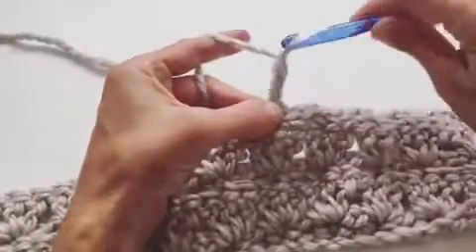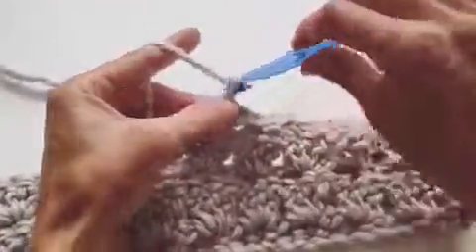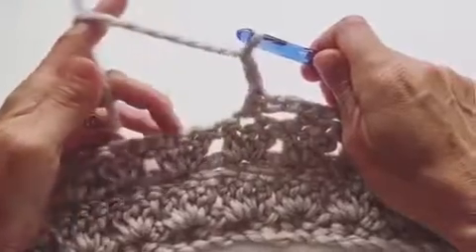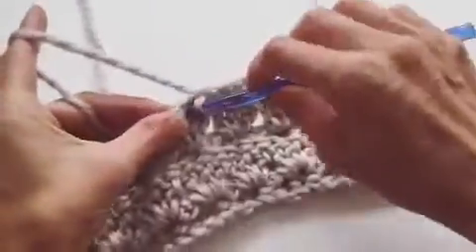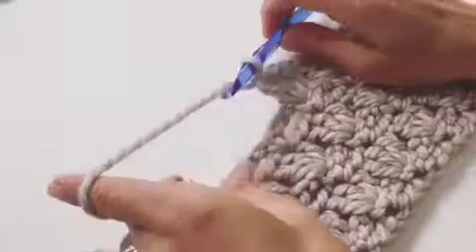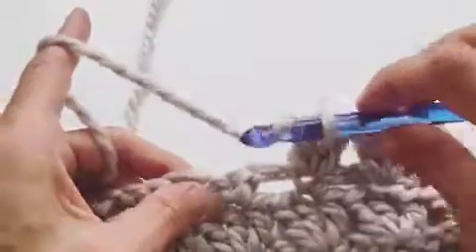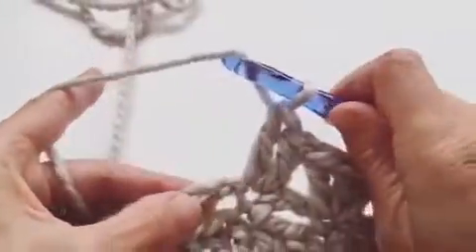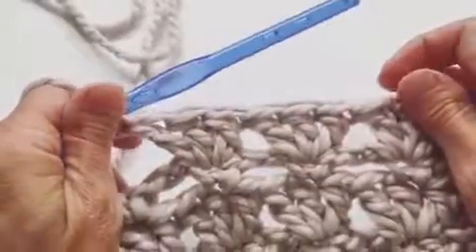How to Make a Crochet Shell Stitch by Blue Corduroy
This tutorial will show you one way of creating a shell stitch with crochet.  It involves chain stitch, single crochet, and groups of 3 double crochets.